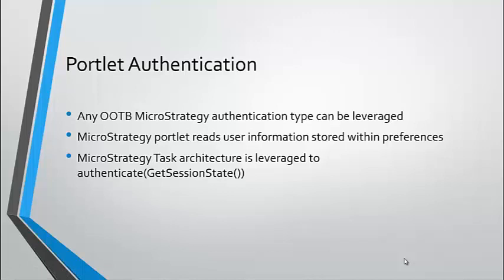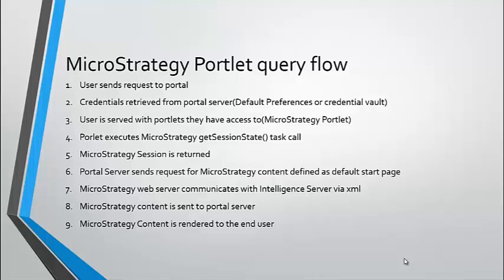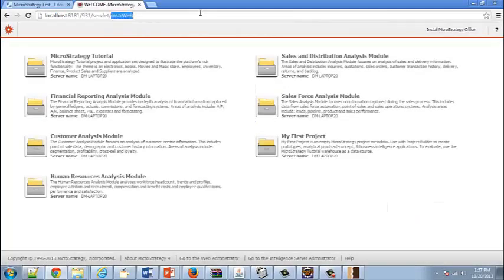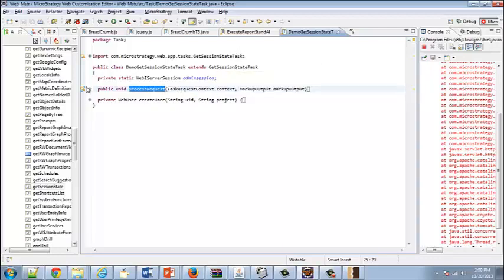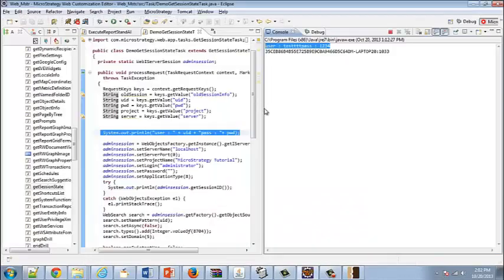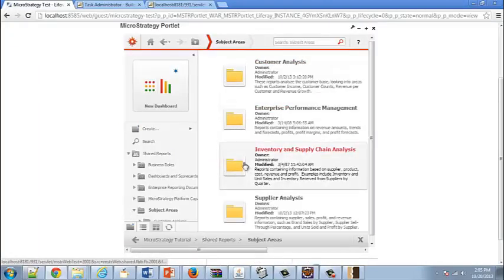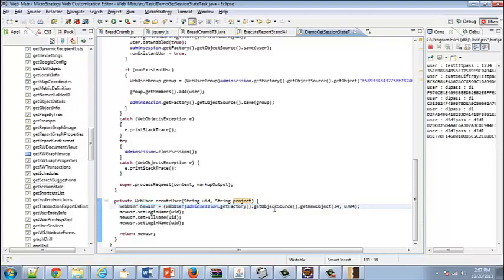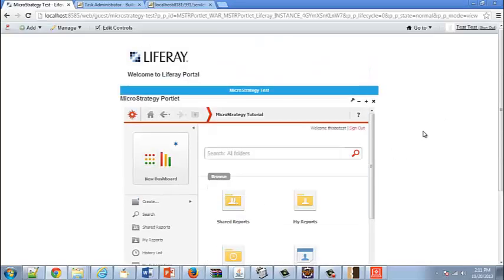SDK TV: MicroStrategy Portlet Authentication Part 1 GetSessionState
In this video viewers will learn how MicroStrategy Portlets communicate with the MicroStrategy Web environment. They will also get an in-depth look at session creation for the MicroStrategy Portlet architecture and how to customize this workflow.

"Feel free to clone the SDK GitHub directory to obtain sample code